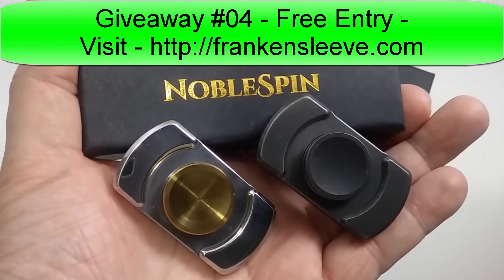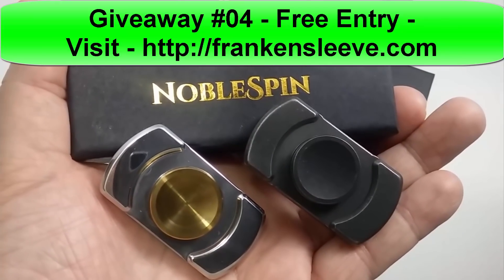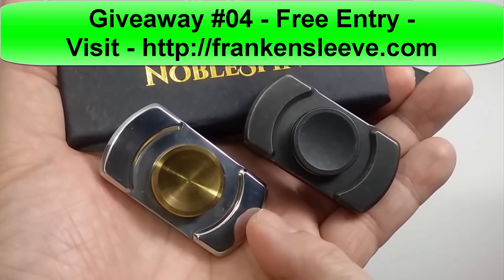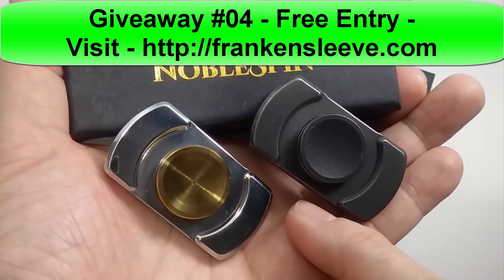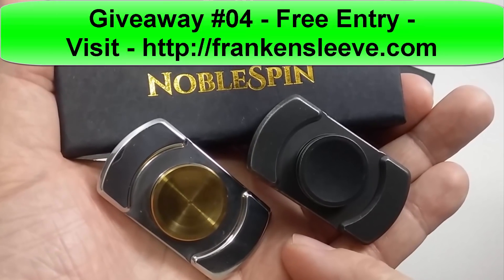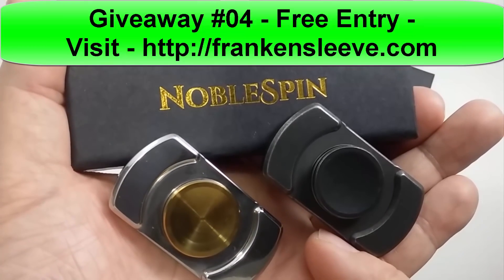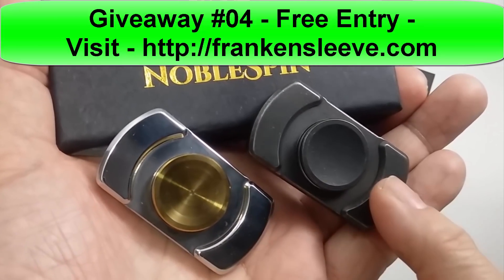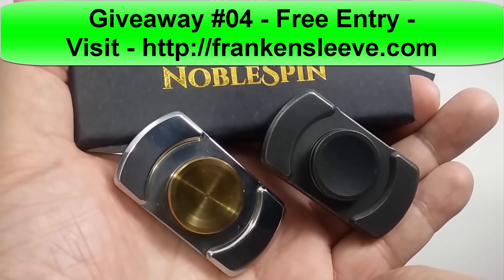GIVEAWAY FIDGET SPINNER - #04 - WIN 2 Noblespin Fidget Spinners